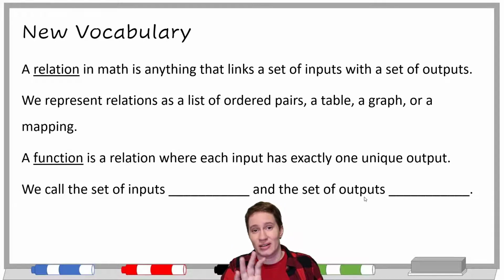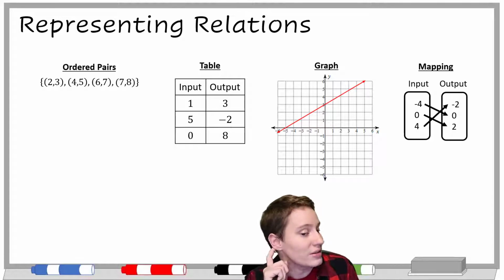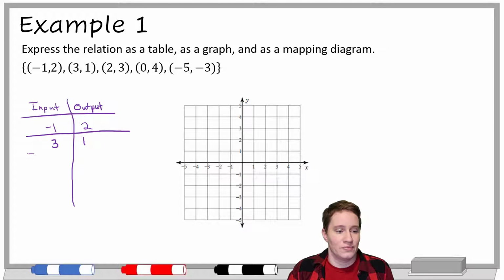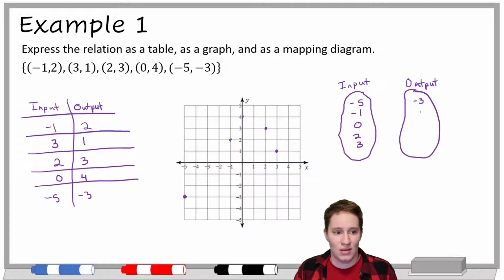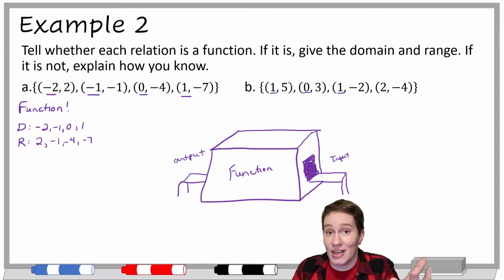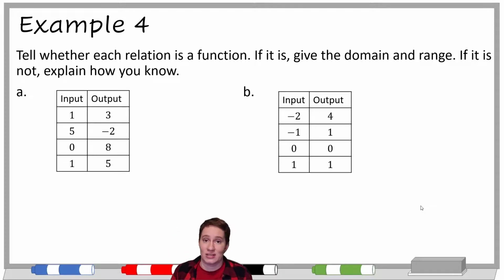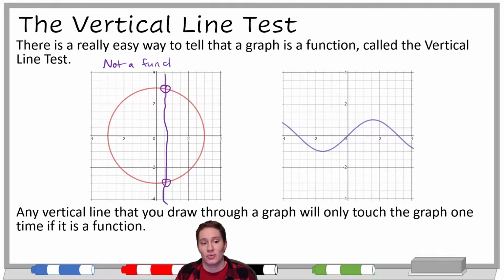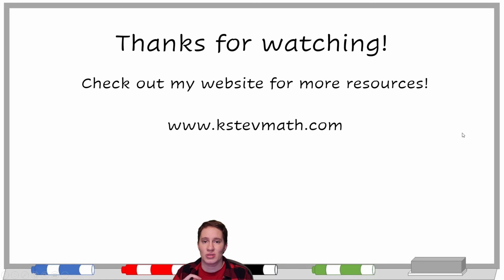KStevMath - Introduction to Functions - Algebra 1 Series (5.1)